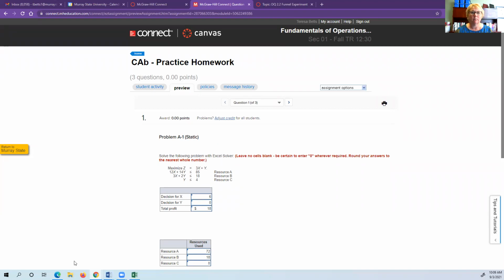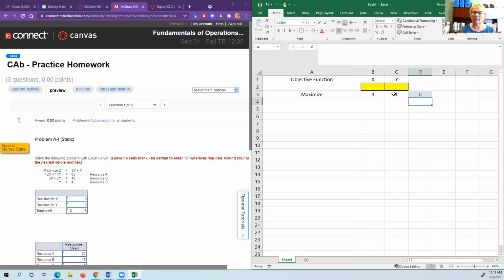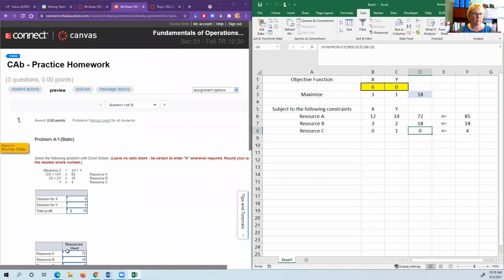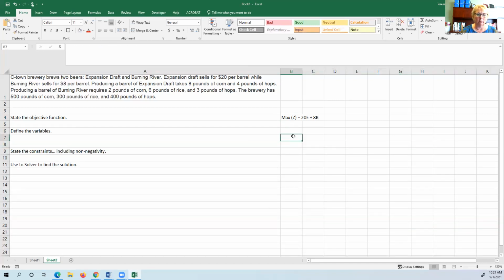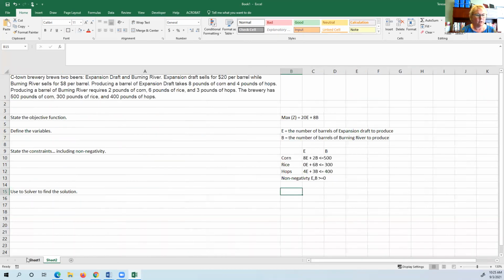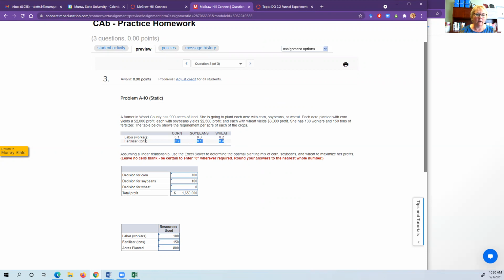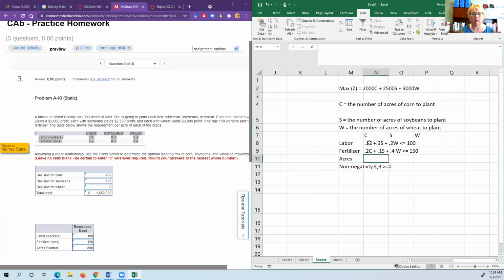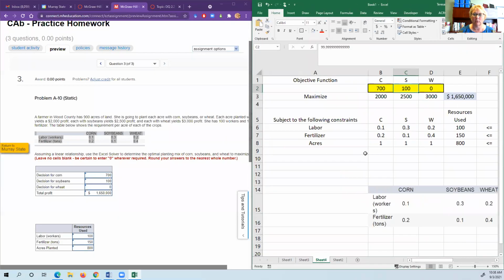Appendix A Example Homework